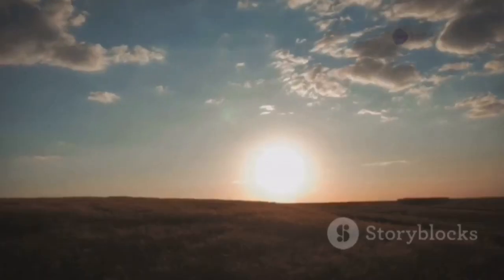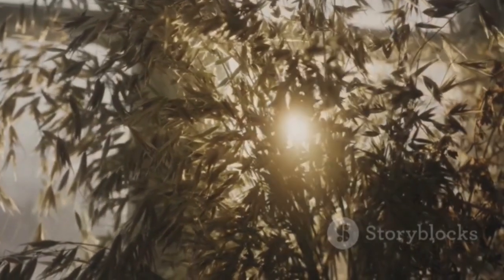PODCAST : Integration to estimate total light intercepted by crop canopy over time